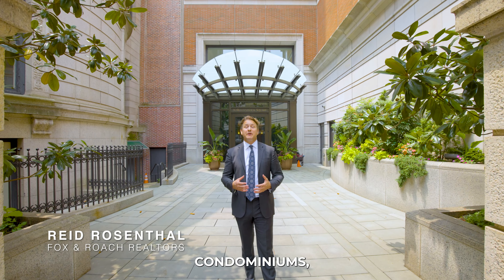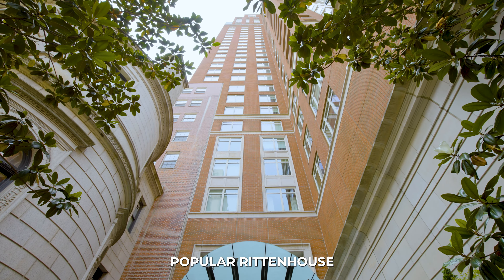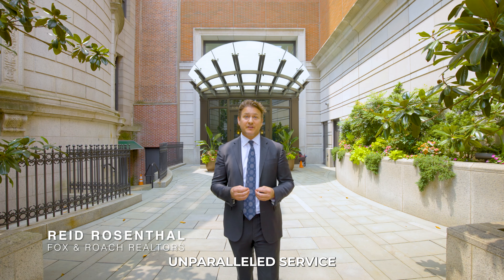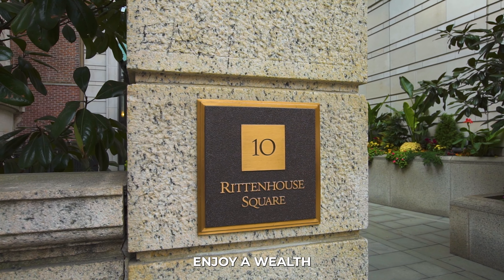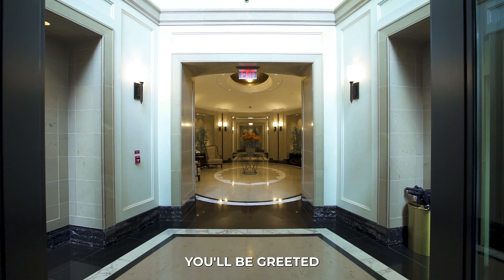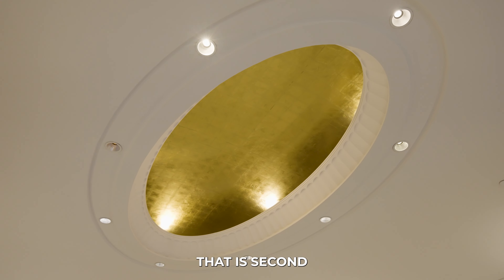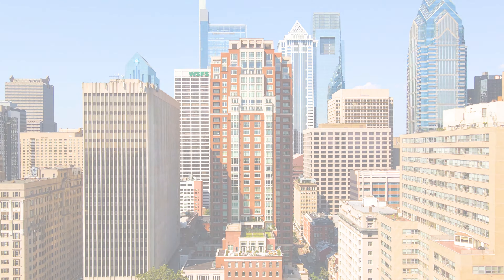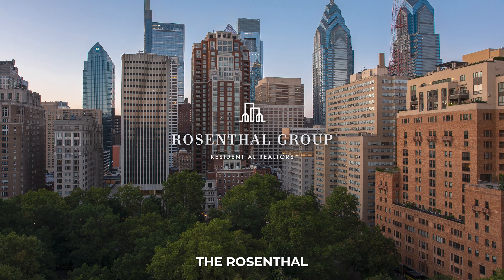10 Rittenhouse Condominiums In Rittenhouse Square - Building Highlight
As a resident of 10 Rittenhouse, you will be immersed in a world of five-star amenities that cater to your every need. The experience begins the moment you enter, with 24-hour concierge service and door men offering impeccable white glove treatment, ensuring a personalized and convenient living experience. Discover your Zen in the dedicated yoga room or maintain your fitness regime in the state-of-the-art gym. Take a refreshing dip in the inviting indoor lap pool or escape into the well-stocked library for moments of leisurely contemplation. The peaceful outdoor courtyard offers a tranquil escape, while the board meeting room provides a professional setting for important gatherings. Socialize in the elegant piano lounge or unwind in the cozy TV lounge, catching up on your favorite shows. Indulge in the pleasures of the climate-controlled wine room and make use of the convenient bike storage for active adventures. For special events, the catering kitchen is at your disposal, and your guests can enjoy the comfort of the hotel guest suite. The underground valet parking ensures the safety and accessibility of your vehicle. Contact Reid Today For More Information and Available Units.